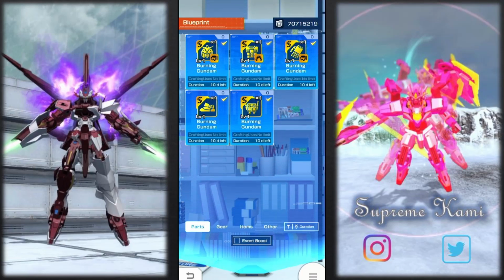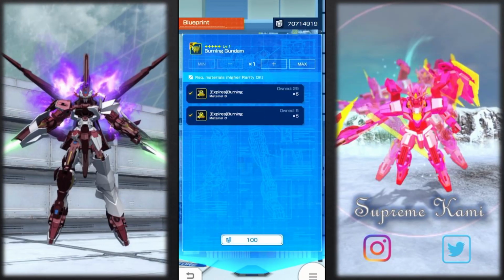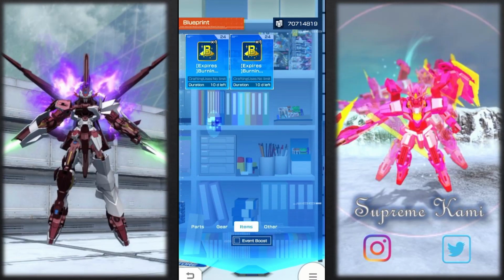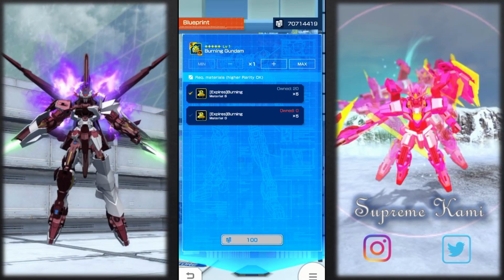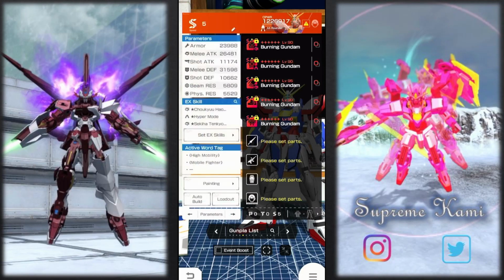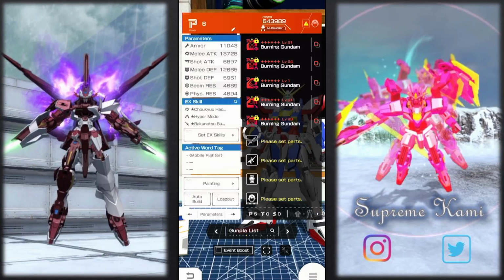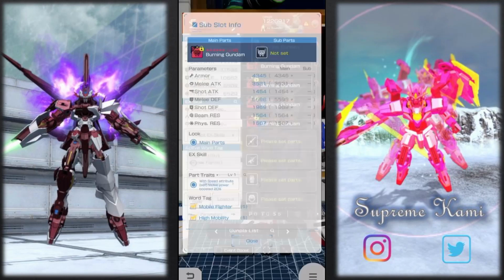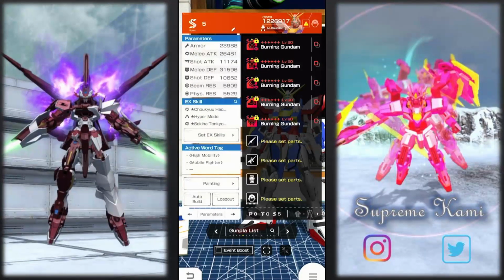I AM RETIRING…